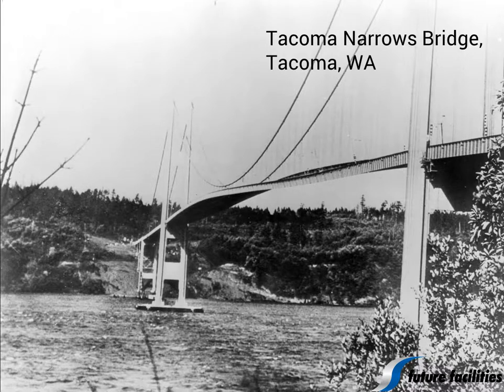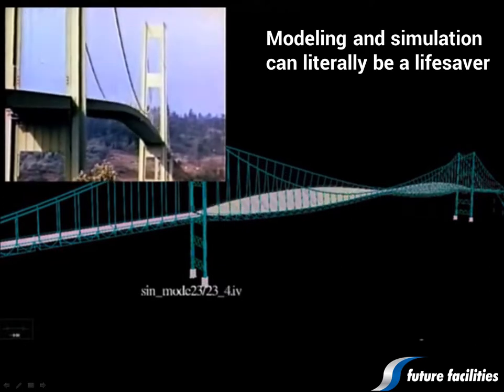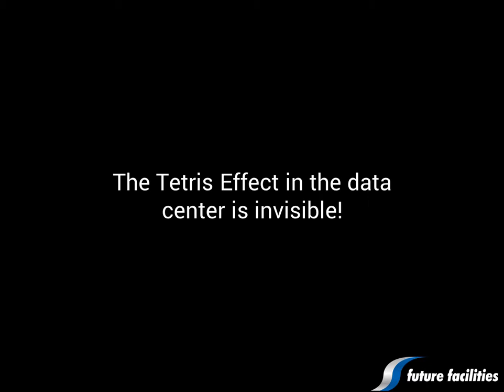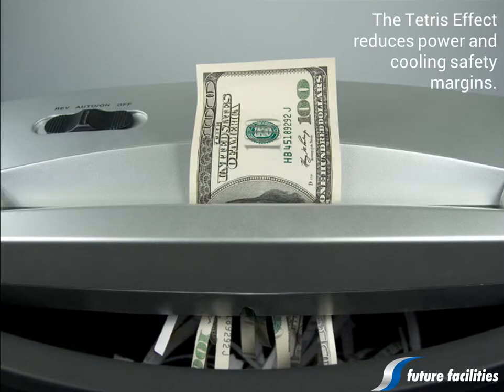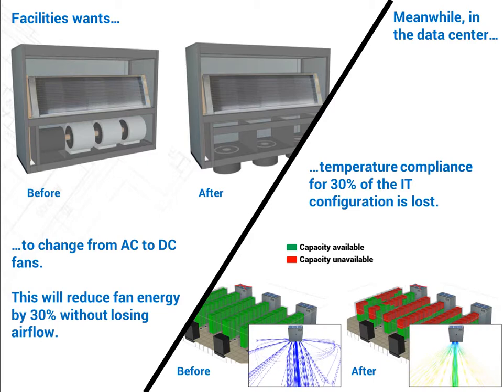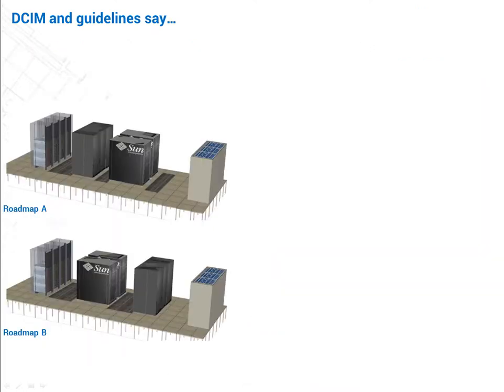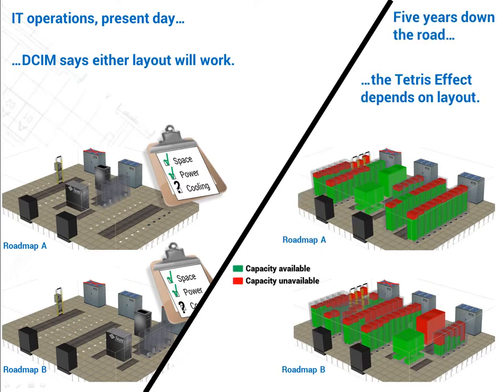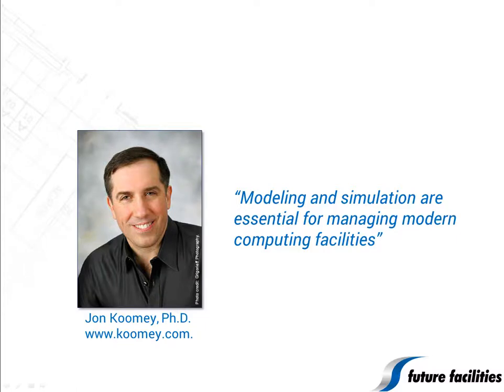The Virtual Facility - Data Center Sustainability without Compromise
Data centers are critical operations. The business impact of changes to the data center - like any other business critical operation - needs to be known before making the change. The Virtual Facility is a simulator that predicts the business impact of changes to the data center. This greatly reduces risk and improves IT and capacity planning.